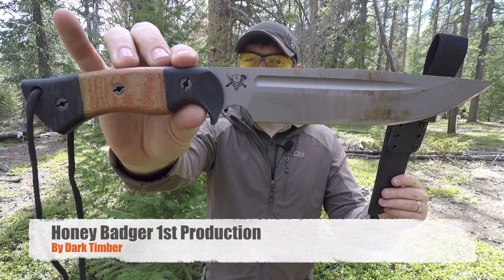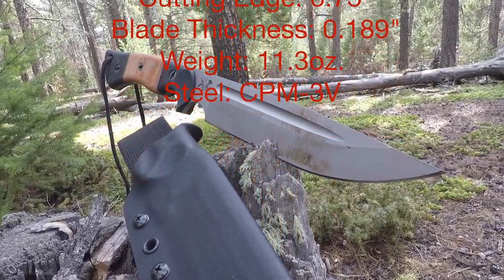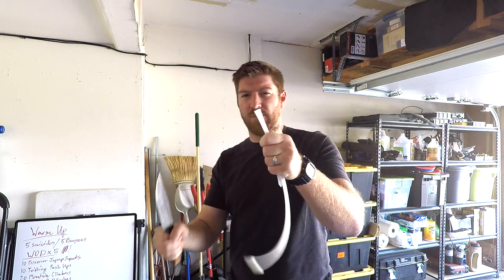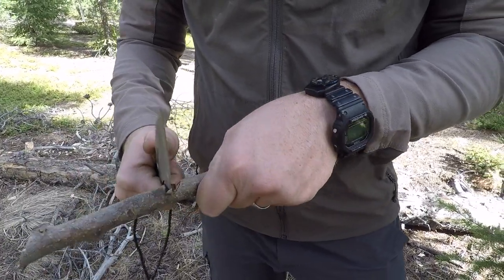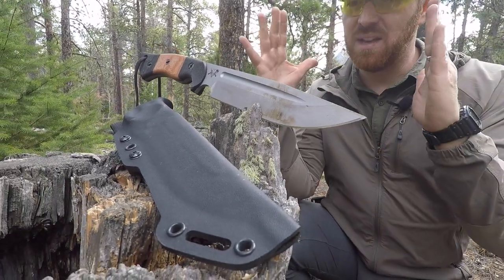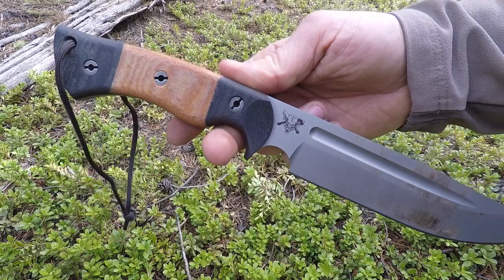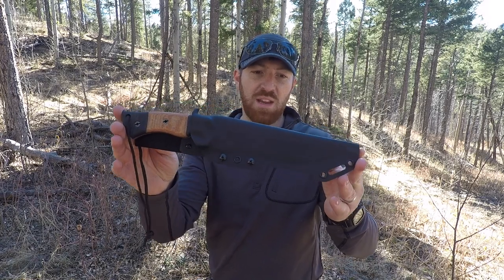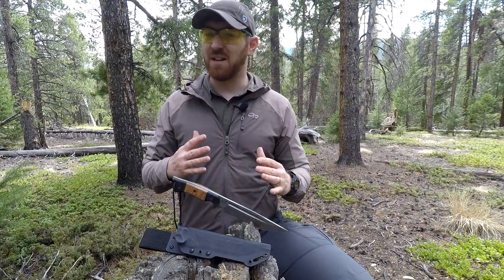Survival Knife Excellence: Dark Timber Honey Badger